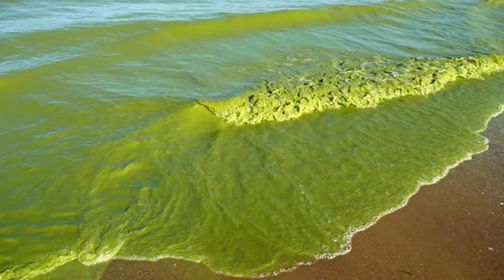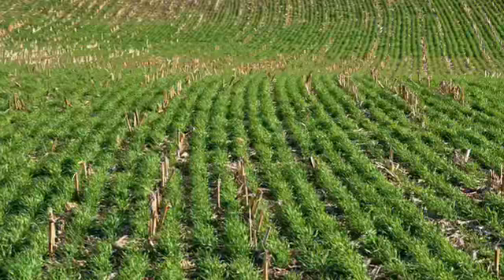H2O@ND Fellows: Abagael Pruitt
Abagael Pruitt is a 3rd year PhD student in the Department of Biological Sciences advised by Jennifer Tank. Her research focuses on the effects of allochthonous inputs on stream ecosystem function. These inputs include resource pulses such as cicadas and leaves, as well as nitrogen and sediments, both of which influence stream ecosystem processes in different ways and impact downstream water quality.